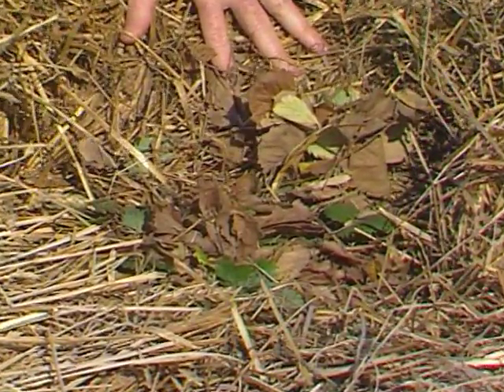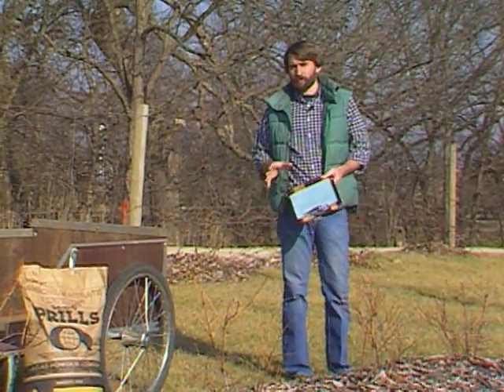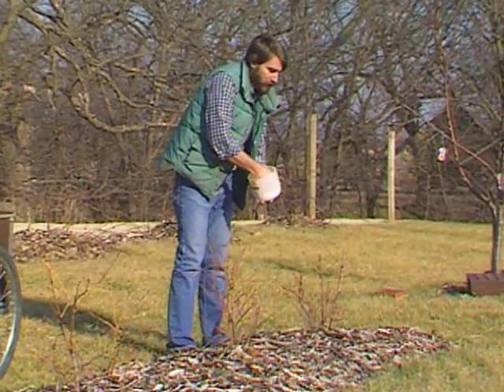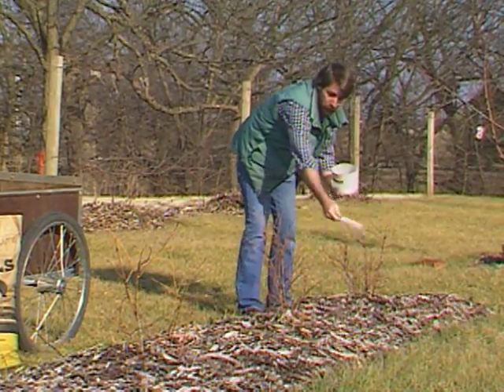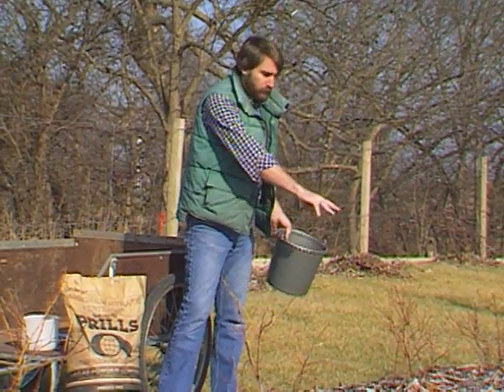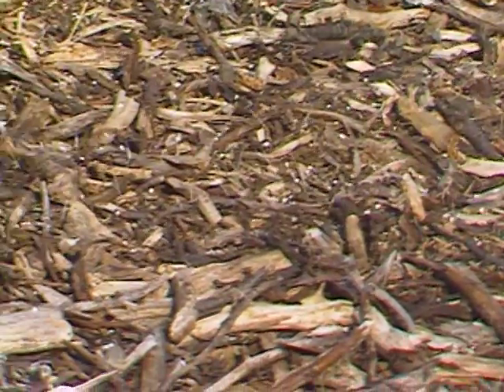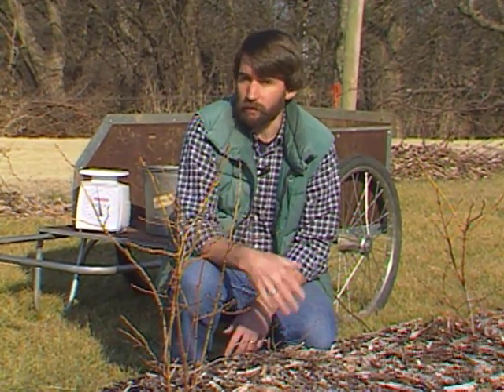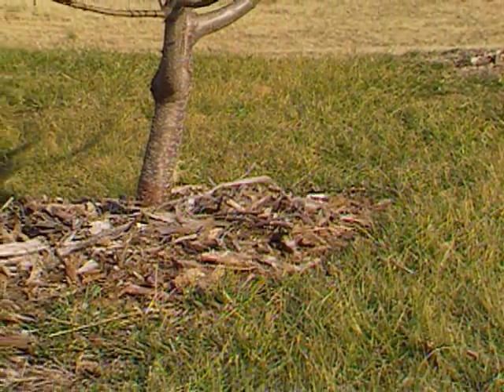Fertilizing Blueberries and Fruit Trees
(2/4/89)-Host Jim Gallott talks about fertilizing fruit plants, when and how much fertilizer should be applied to meet specific plant needs.